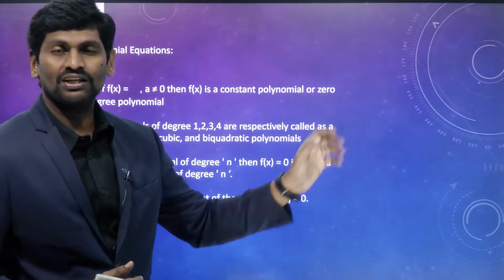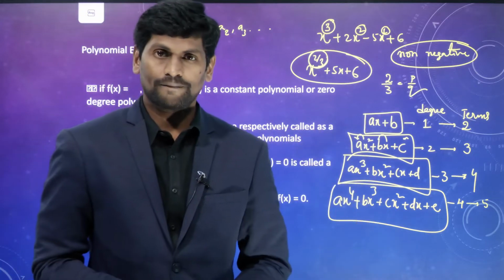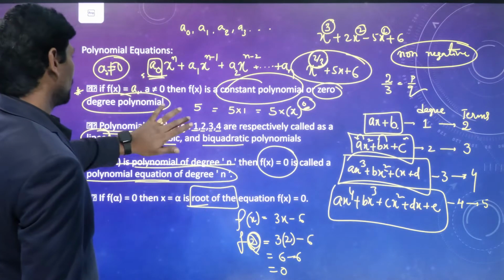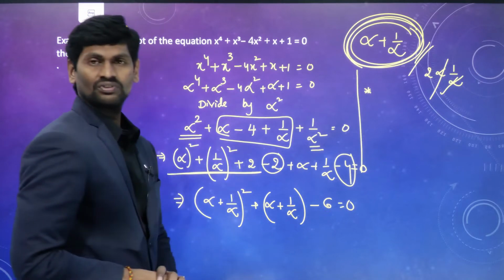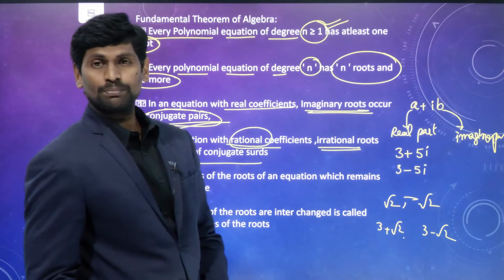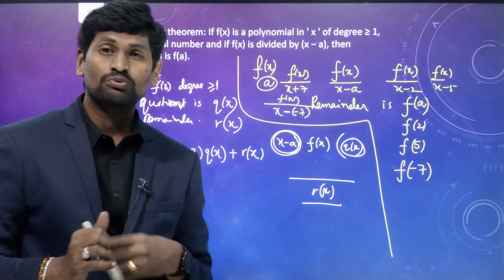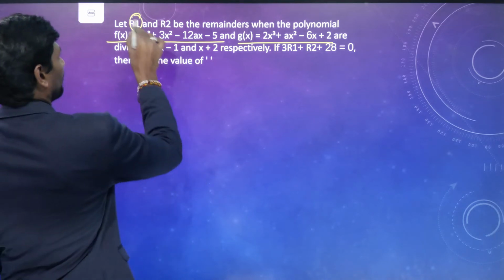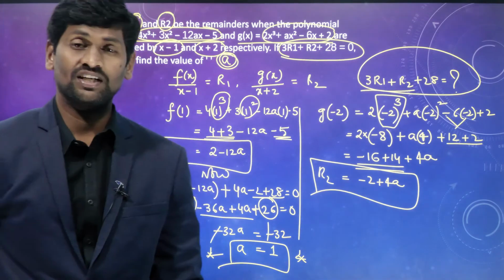IIT GRADE 9 MATHS THEORY OF EQUATIONS